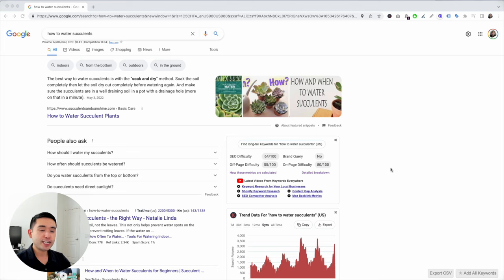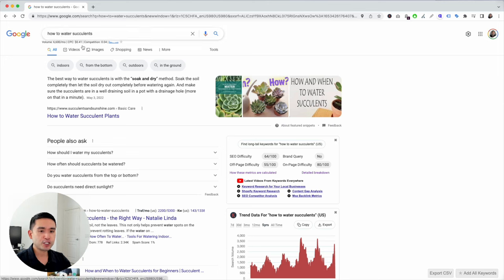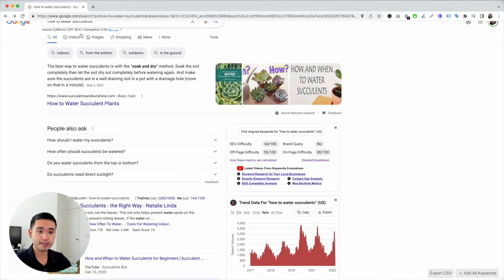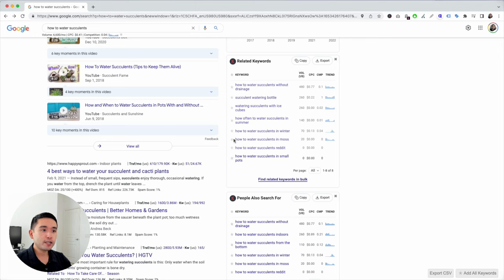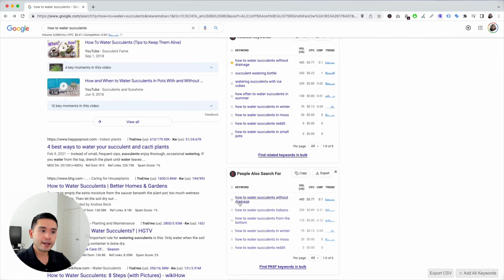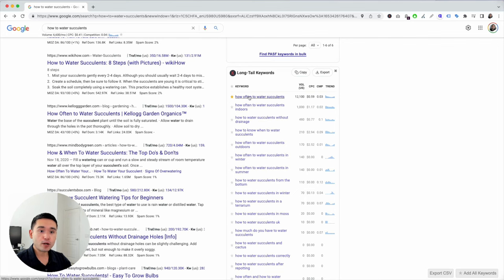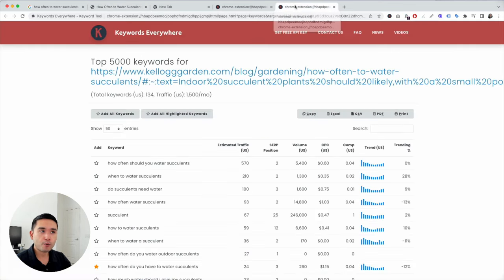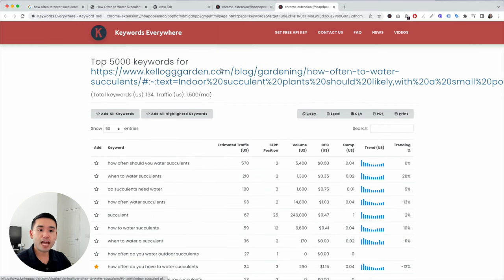How To Do Keyword Research For Blog Posts Using Keywords Everywhere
Here is how you can easily do keyword research for your blog posts using Keywords Everywhere so you can rank higher and get more traffic from Google.